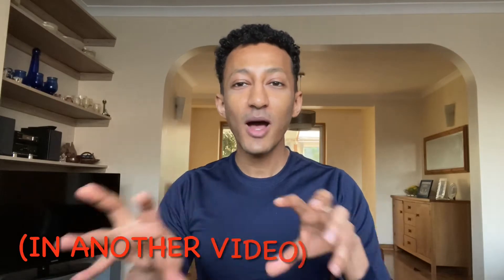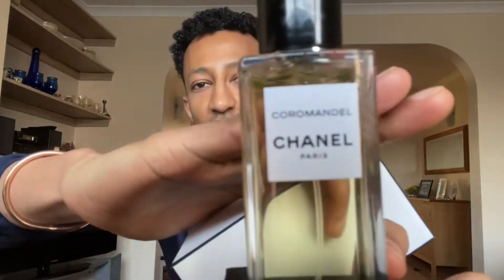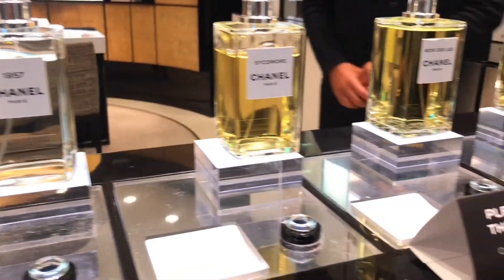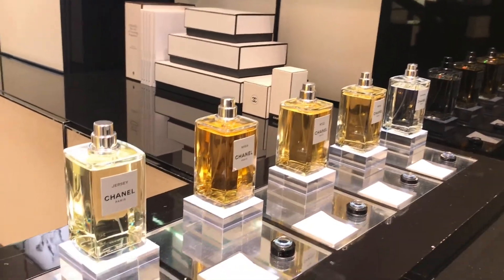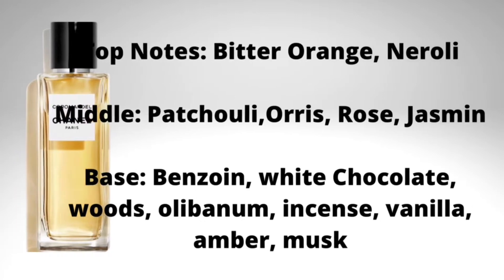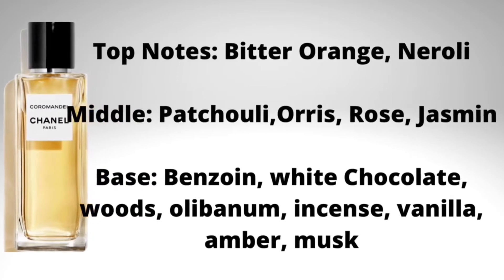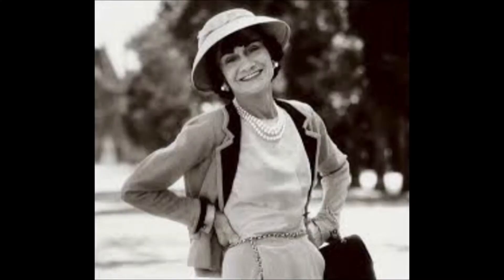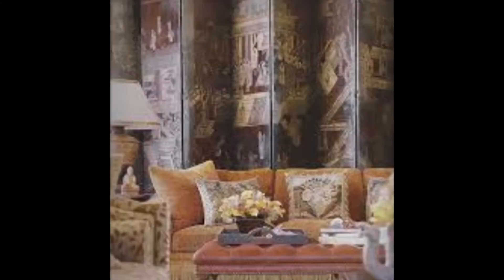CHANEL COROMANDEL - (FULL REVIEW)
Hi guys,

For today’s video I’m reviewing one of my recent acquisitions, “Coromandel” from the House of Chanel.